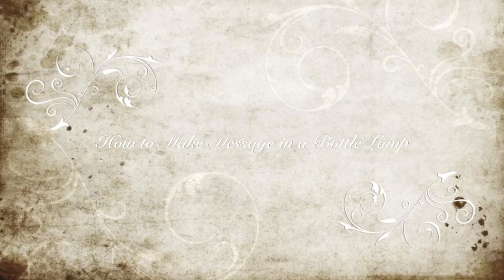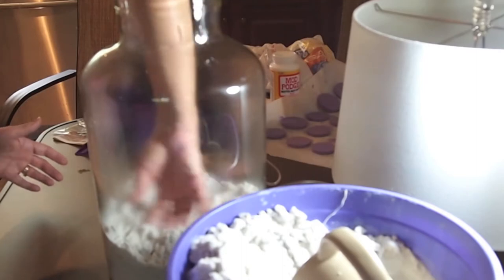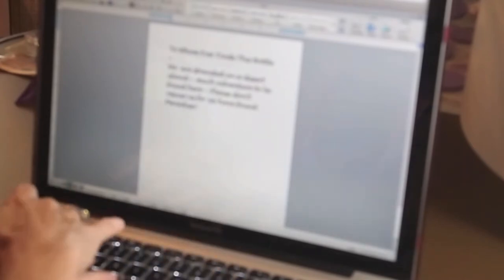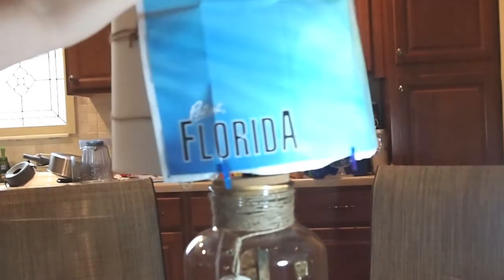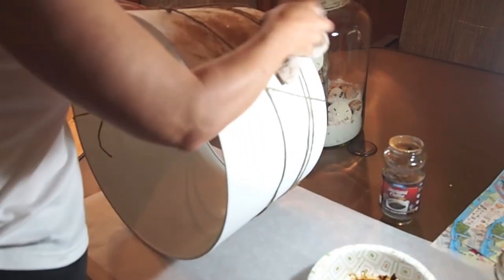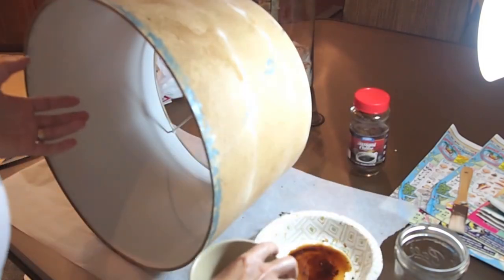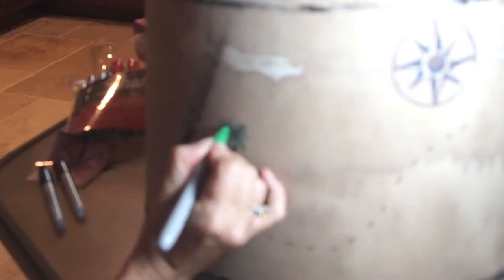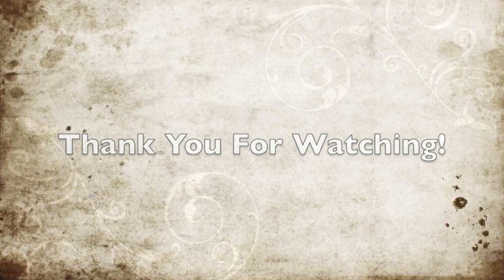How to make a 'Message in a Bottle' lamp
I found this big glass jar and decided to make a lamp with a 'message in a bottle' theme.  I used sand dollars and sea shells that I found on Siesta Key beach to put into the bottle to create a lamp with a personal meaning to me.  If you would like info on how to make a lamp please see my prior video on 'how to make a lamp from a clay pot'.
I hope this inspires you to create your own lamp with personal meaning to you.